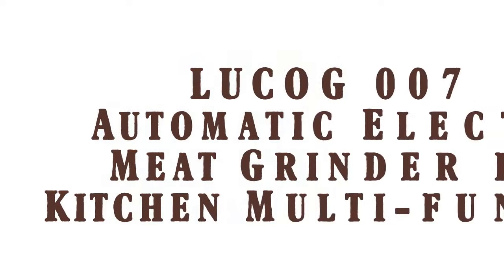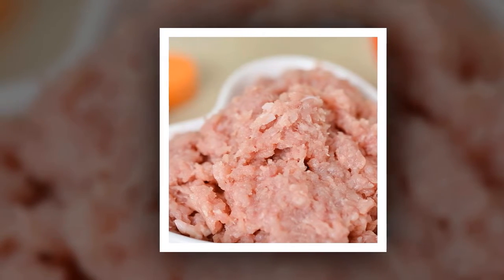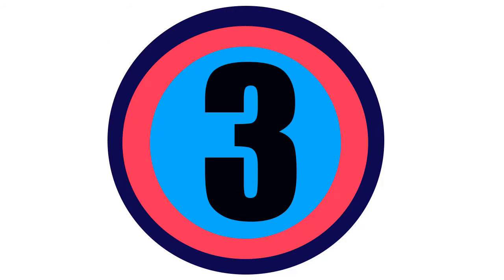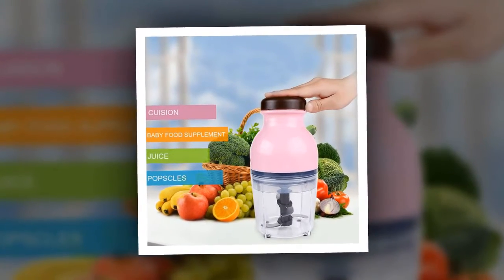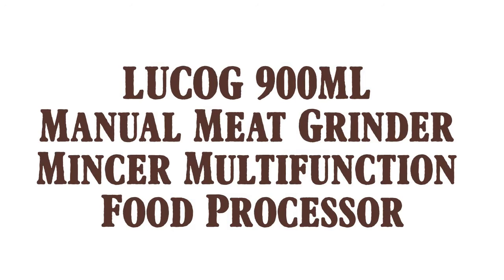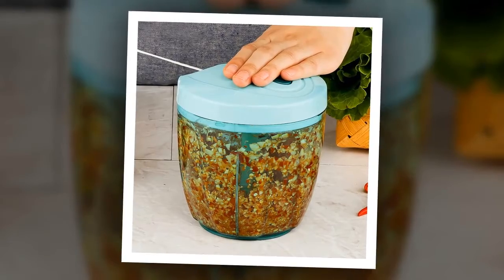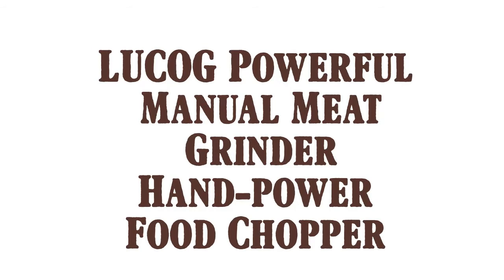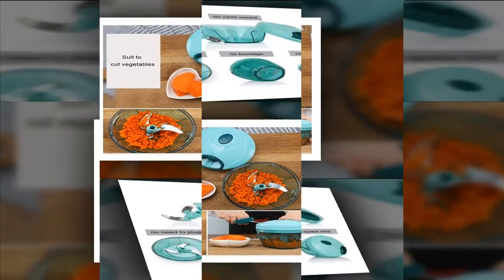Top 5 Best Meat Grinders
Best Meat Grinders | Meat Grinders Stainless Steel Pressing Machine | Buy

#5=TintonLife Electric Automatic Meat Grinder Household Mincer

►Check Price on Amazon

#4=LUCOG 007 Automatic Electric Meat Grinder for Kitchen Multi-function Food Processor Household Spice Fish Meat Chopper 2L

#3=600ML Household Electric Fruits Vegetables Food Meat Grinder Meat Food Cooking Machine Ice Machine Juicer Shredder Tritacarne

#2=LUCOG 900ML Manual Meat Grinder Mincer Multifunction Food Processor for Meat Fruit Salsa Pepper Onion Nut Hand-Powered Chopper

#1=LUCOG Powerful Manual Meat Grinder Hand-power Food Chopper Mincer Mixer Blender to Chop Meat Fruit Vegetable Nuts Herbs